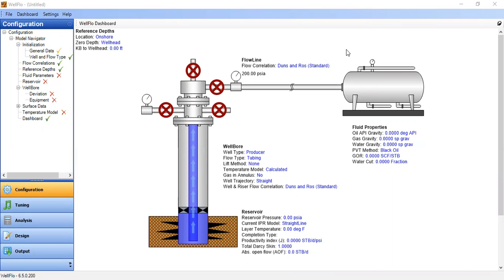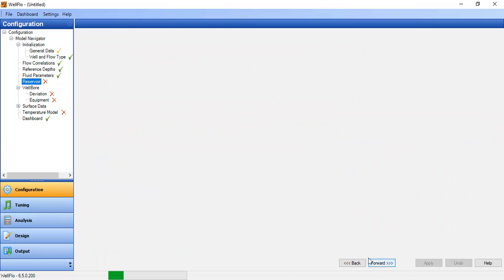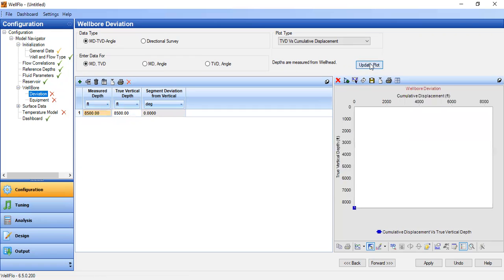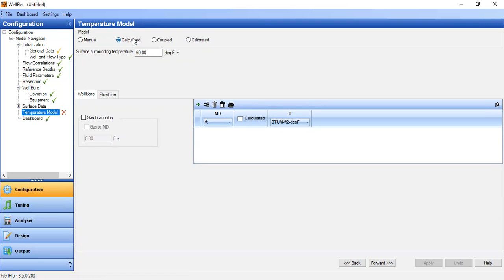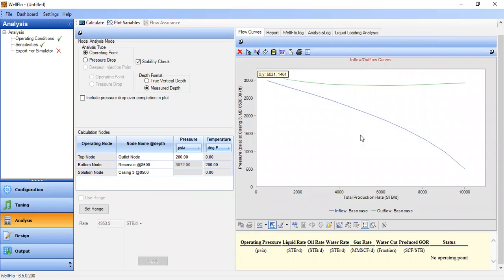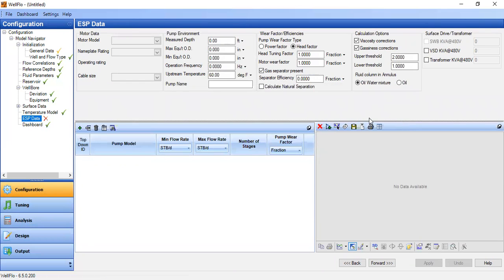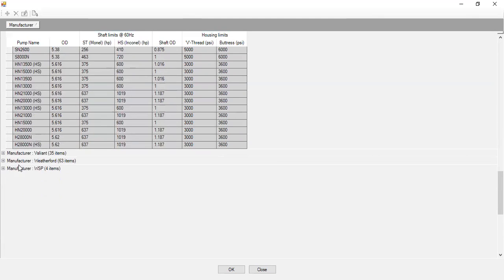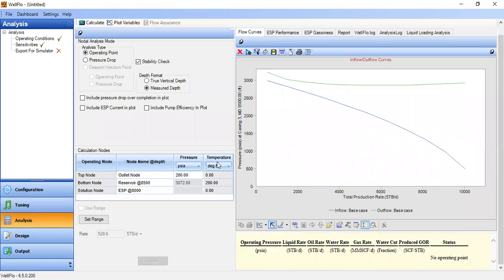WellFlo 18: Electrical Submersible Pump | ESP Data Input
Electrical Submersible Pump